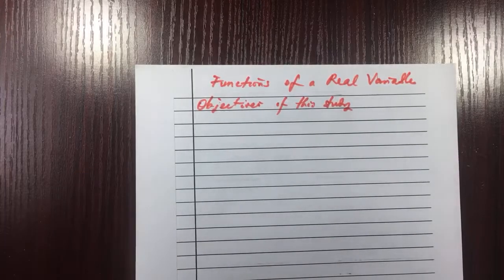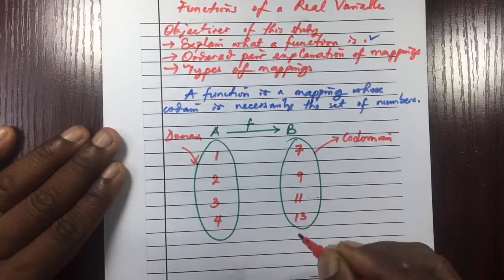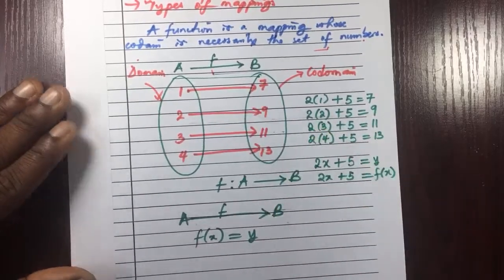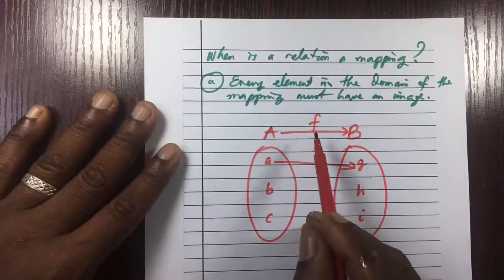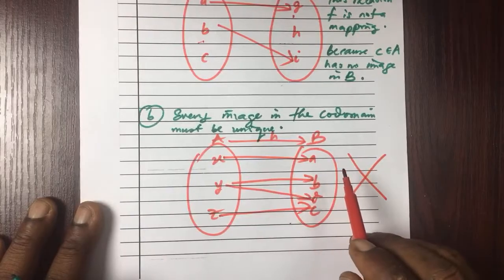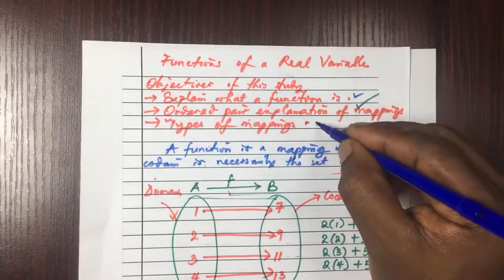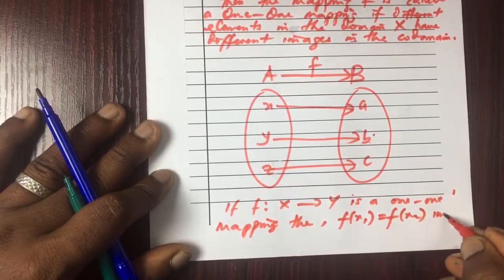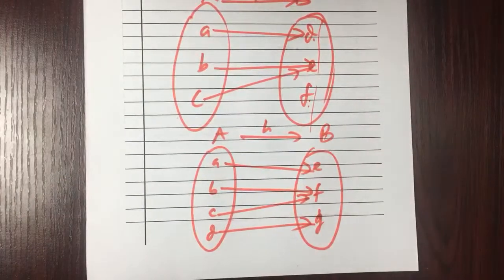Functions of a Real Variable (Second Live Class) - General Mathematics 2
Here, I teach everyone to understand topics in mathematics, statistic and research at undergraduate/postgraduate levels as well as in industries.